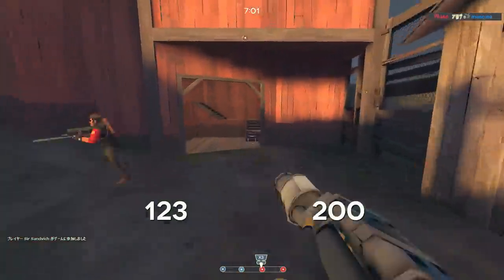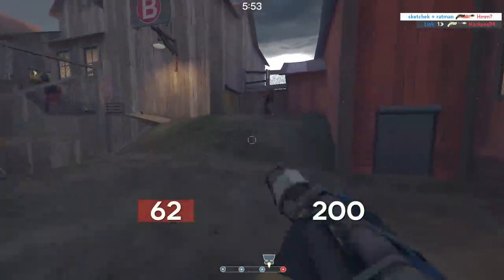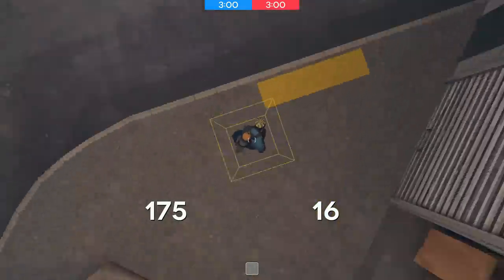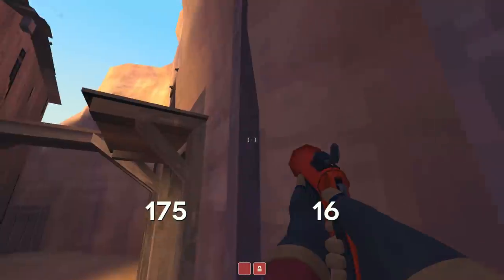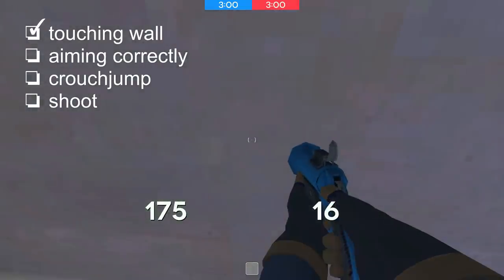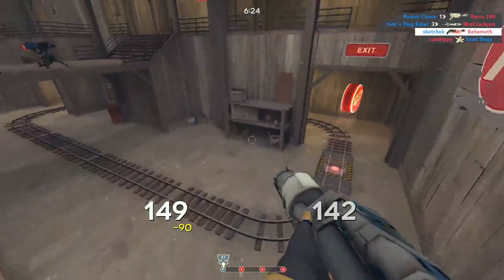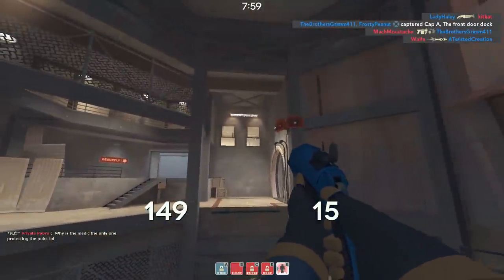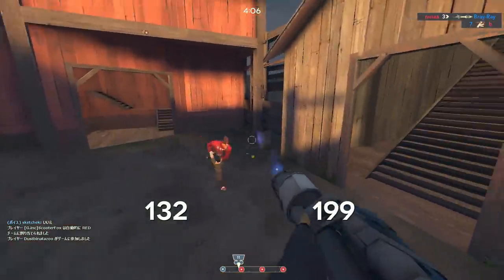[TF2] How to Jump with the Flare Gun (EXPLOIT)